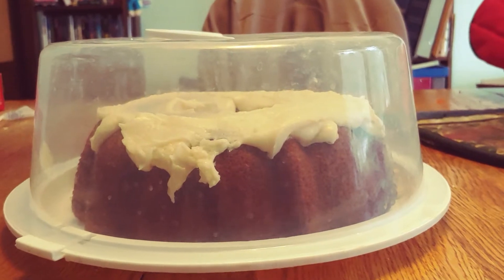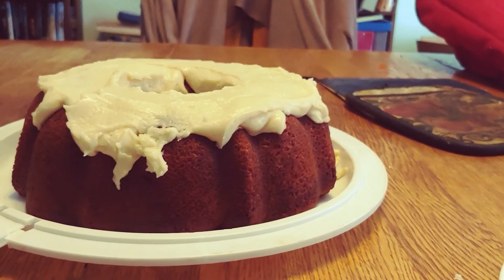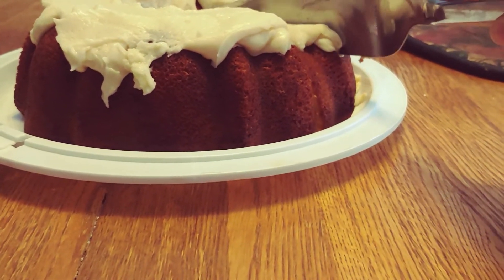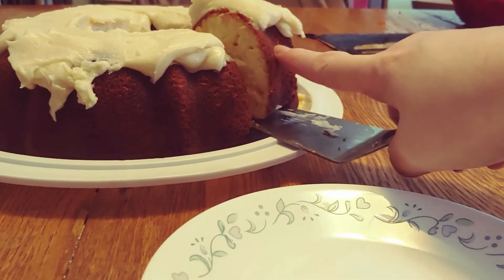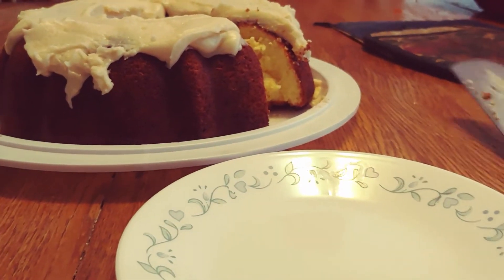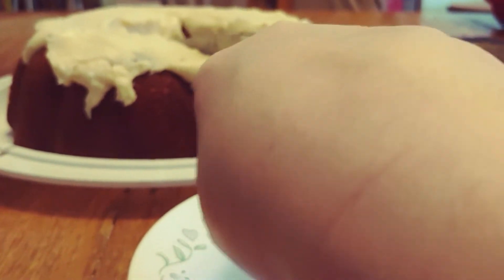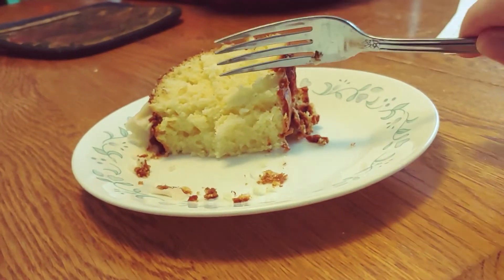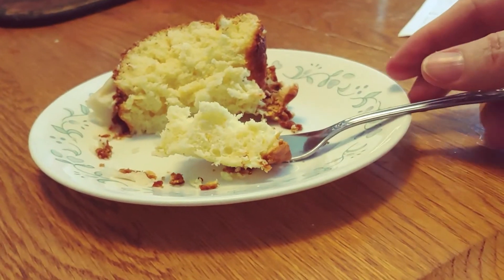We Have Cake - Vlogmas 22, 2020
25 Days of Vlogmas! Join me for the fun.

Andrea's Life

Hello!
Thanks for visiting and checking out my video! I hope you enjoy it!
If you like this video, please give a thumbs-up.